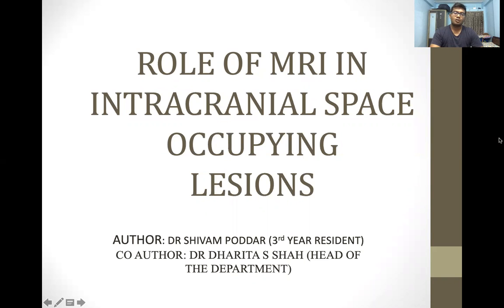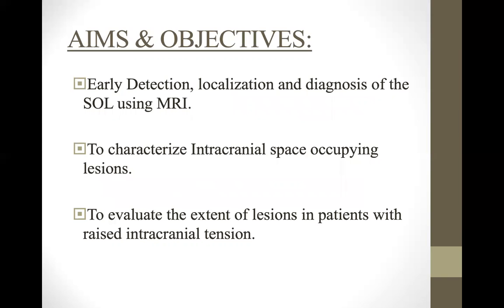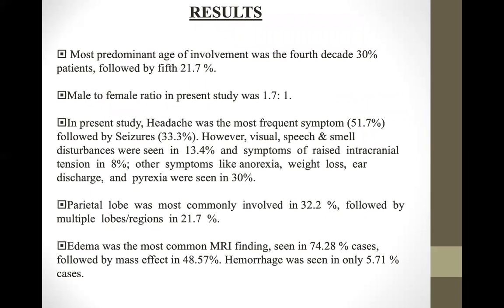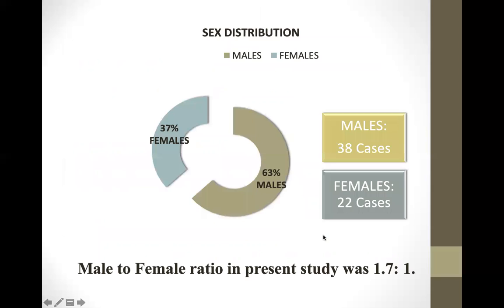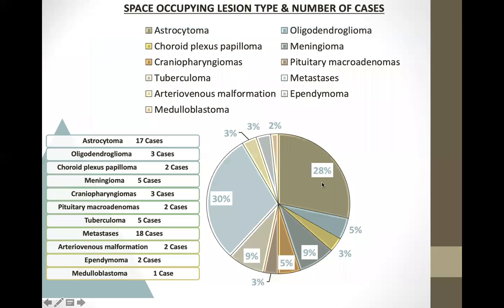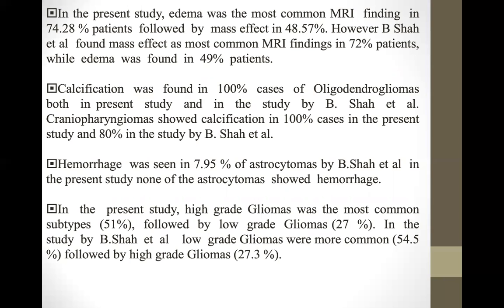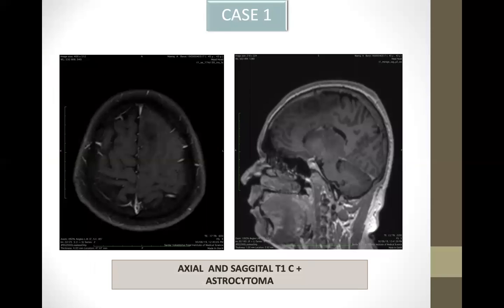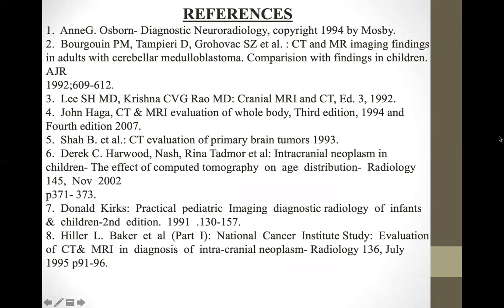Shivam Poddar | Role of MRI in INTRACRANIAL SOL || 20th MRI Teaching Course Paper Presentation